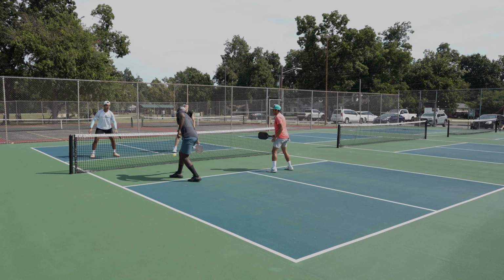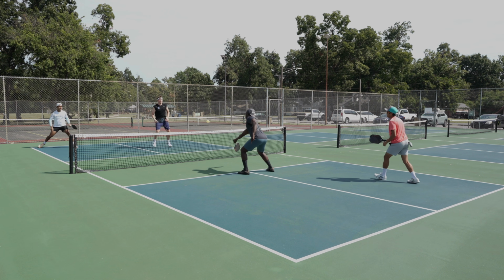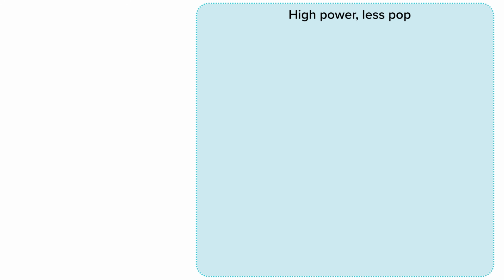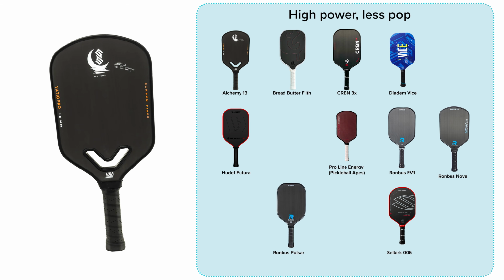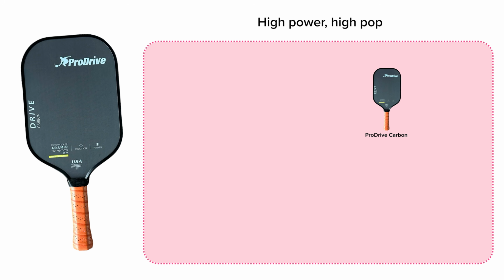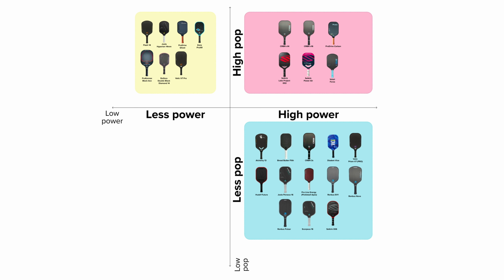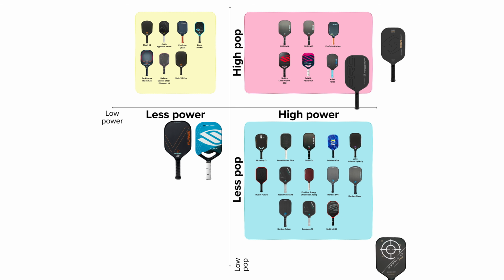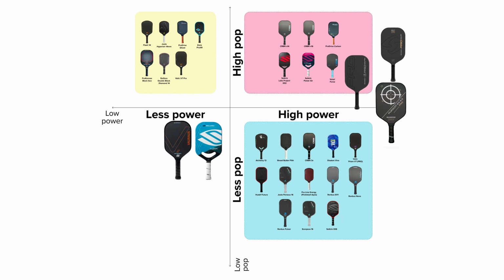POP vs POWER...there's a difference?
Explaining the difference between POP and POWER when it comes to pickleball paddles and how I use the terms to try and distinguish paddles from one another.

You can purchase paddles with the links/codes below. Your support is much appreciated 🙏

Overgrips I use
CODE: PICKLEBALLWILL for 10%

Colored Tape I use for edgeguards